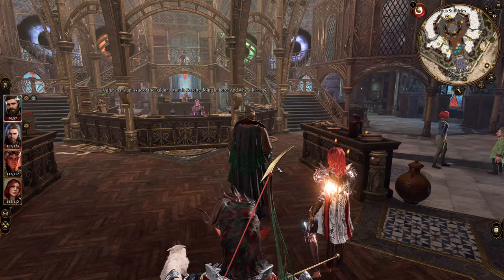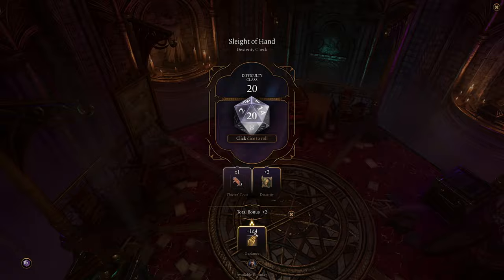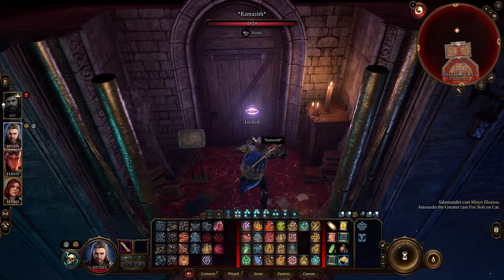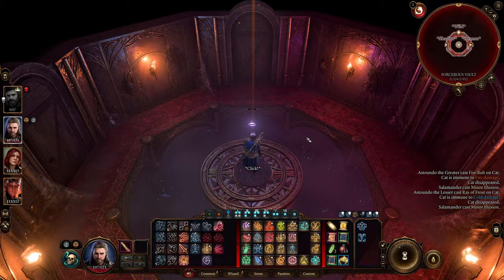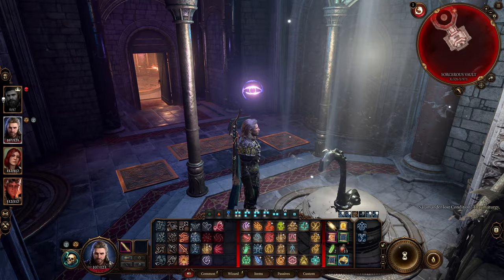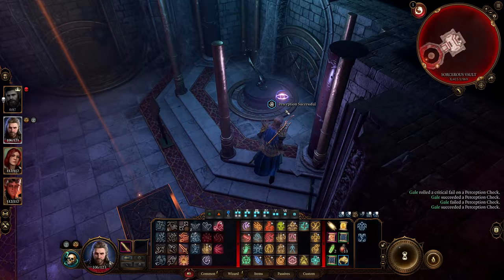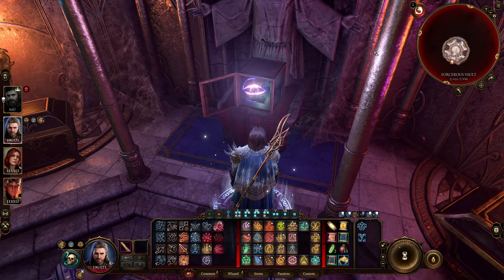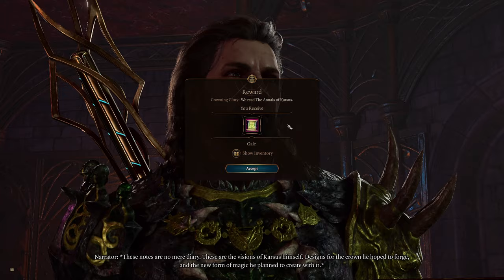How to Get Annals of Karsus in Baldur's Gate 3 (Gale Quest)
Here is How to Get Annals of Karsus in Baldur's Gate 3.
This is part of Gale's questline and he will encounter Elminster after this (no spoilers in this video) There are a few great spells that you can get here, so I recommend bringing Gail as he can scribe them into his wizard journal and he will have them always. This is essential if you want a certain ending for Gail. So I recommend going here and doing this.